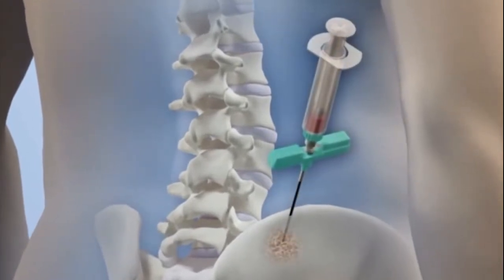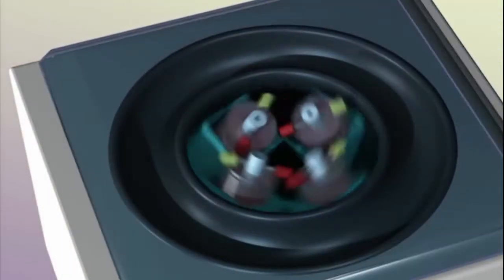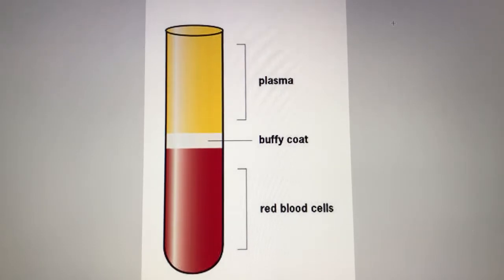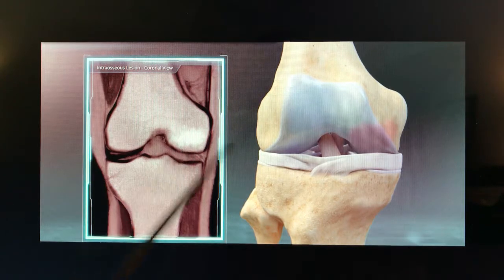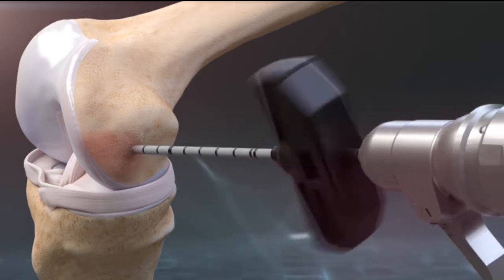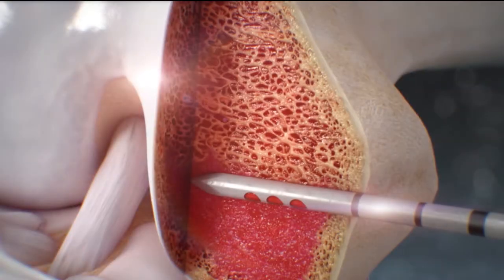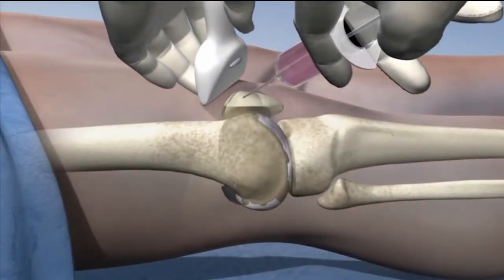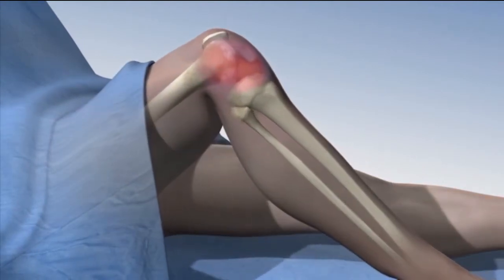Stem Cell Treatment with BMAC for Knee Pain and Osteoarthritis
In this video, watch Dr. Meier talk about using stem cells and growth factors to treat both the cartilage and bone of osteoarthritic knees.

Stem cells or bone marrow aspirate concentrate (BMAC), are injected directly into the bone of the knee. The stem cells and growth factors stimulate healing, remodeling, and reconstitution of the bone. The inside of the knee joint is also injected with stem cells and growth factors. After injection, the fluid circulates throughout the joint, coating the cartilage surfaces to provide beneficial effects.